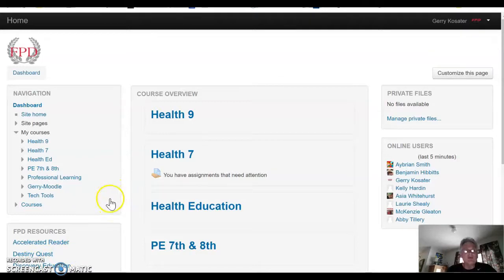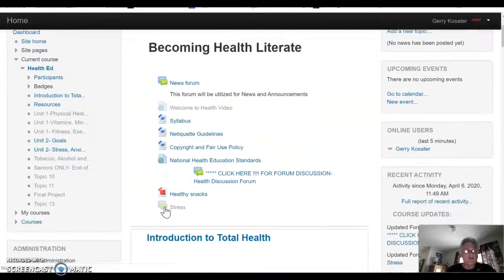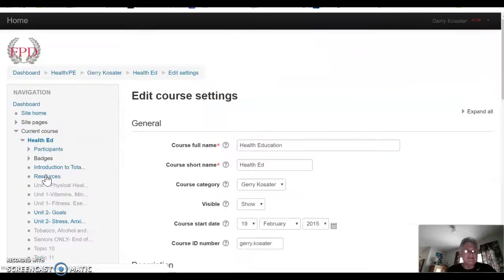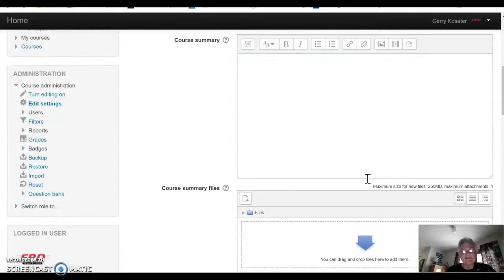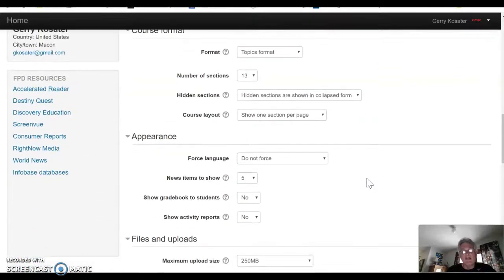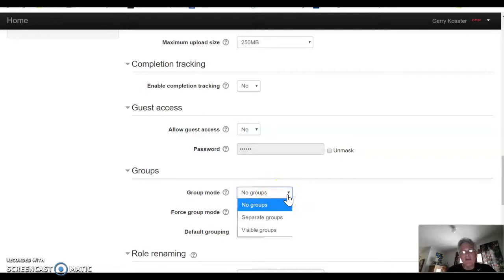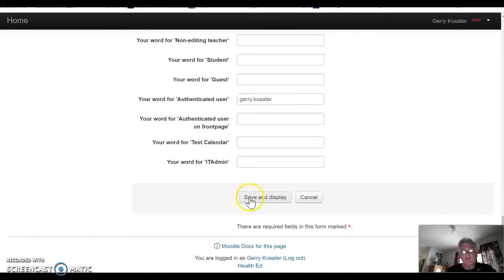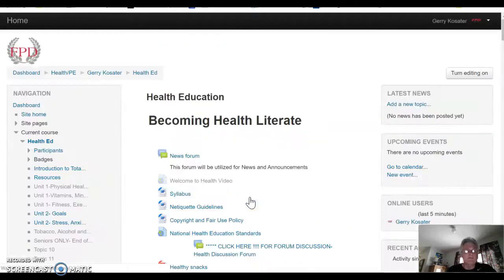Moodle Forum Fix